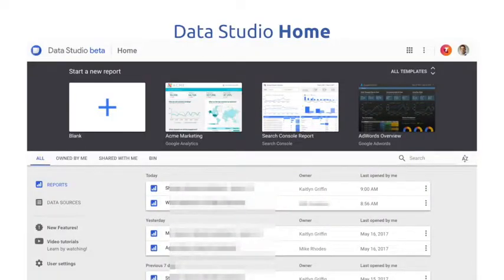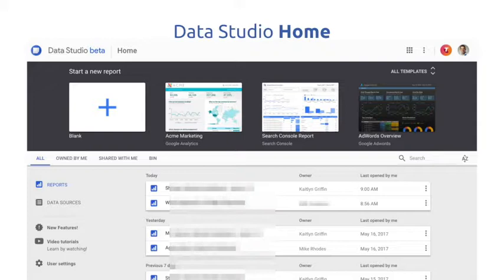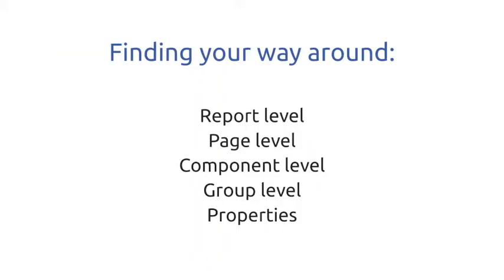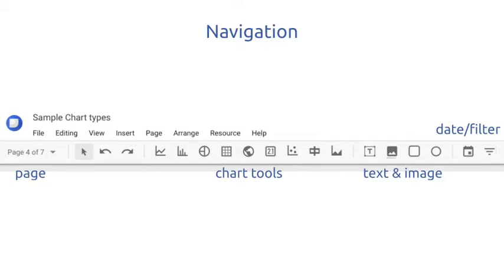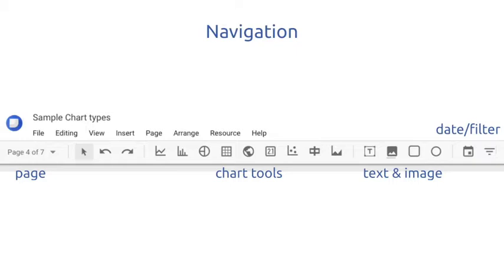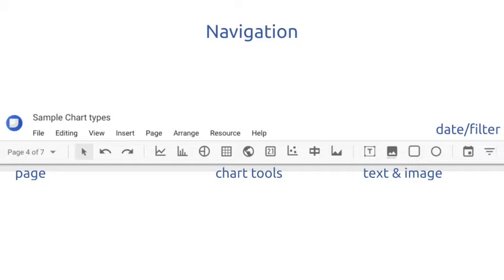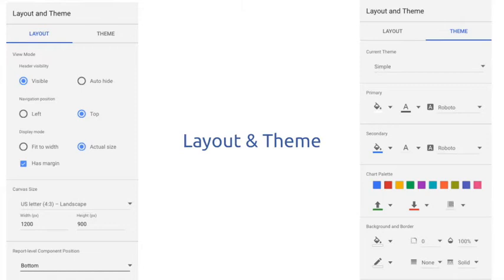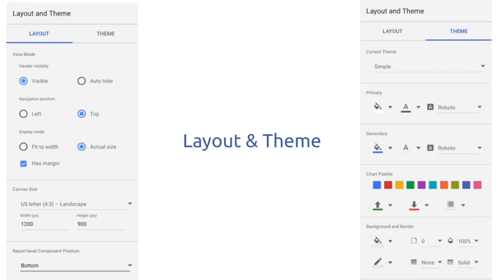2 - A Walk Through the Interface